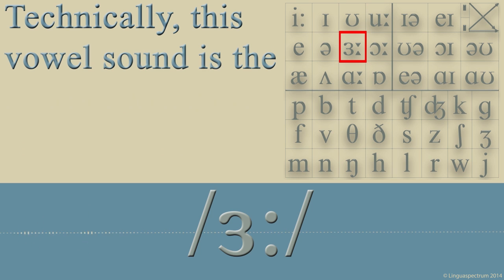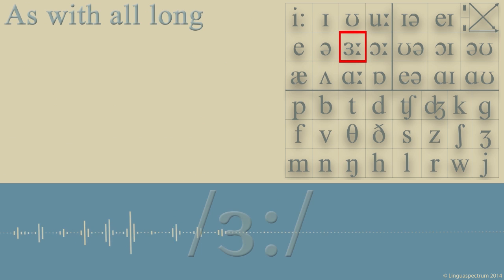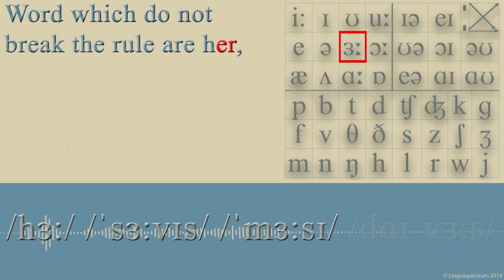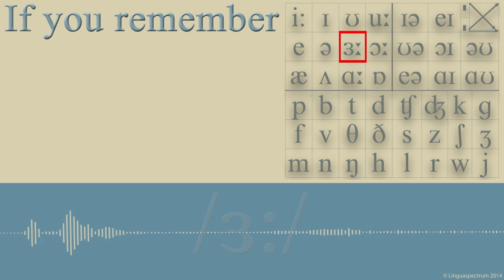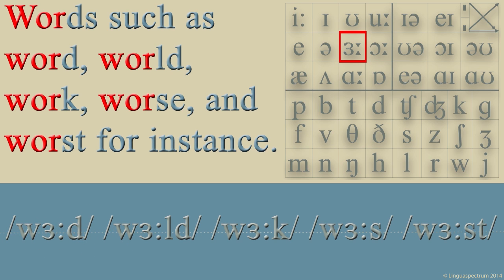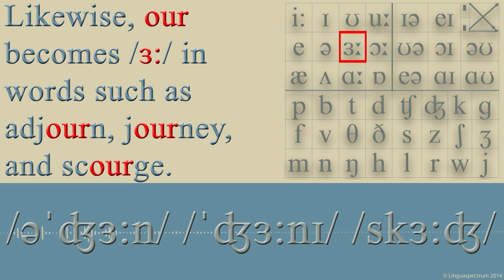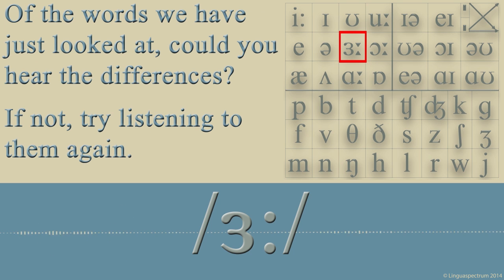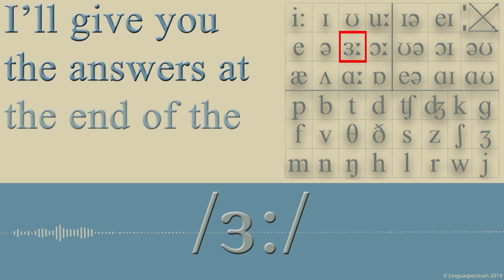British English Pronunciation of the Vowel in Bird - Learn English